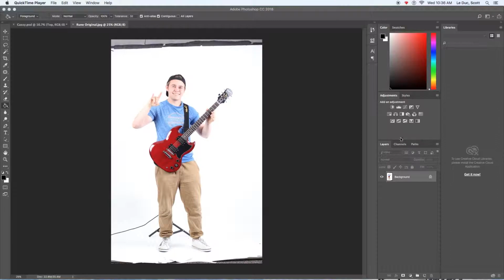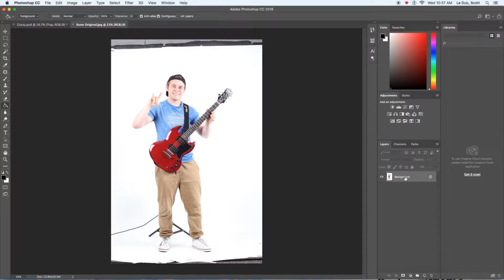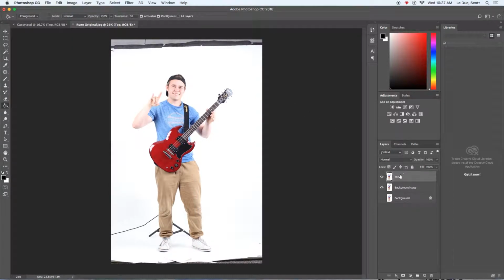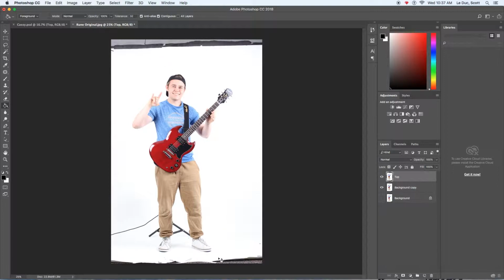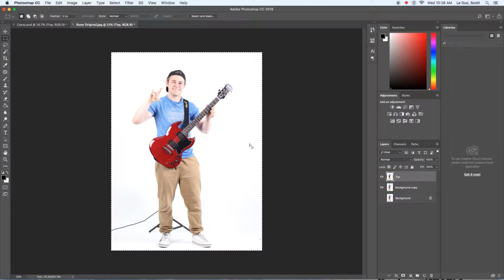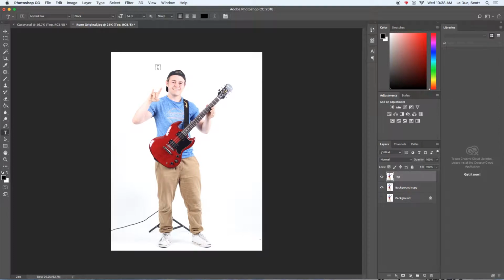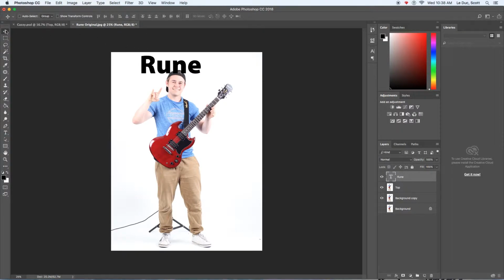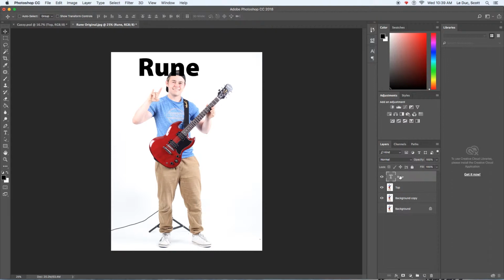Student Poster Cropping and Making Layers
Step 1 in Photoshop is cropping the image we are working on and building the layers we will need to cut the background out.  Watch this video for the second part which is removing the background: